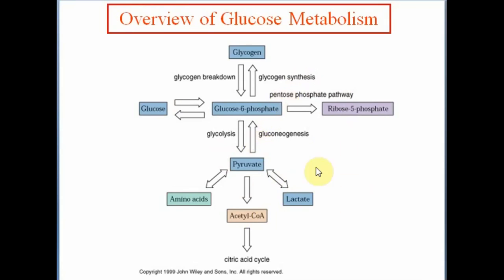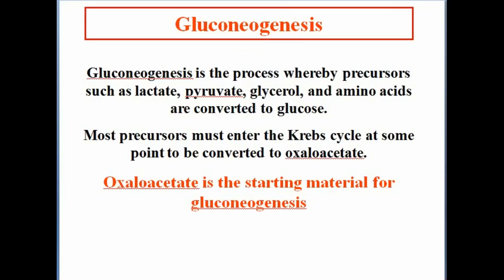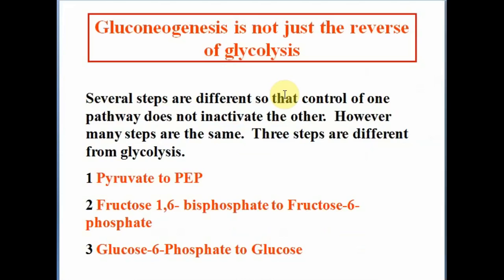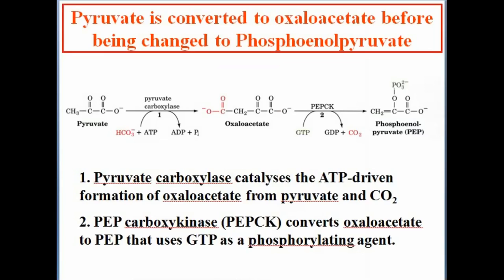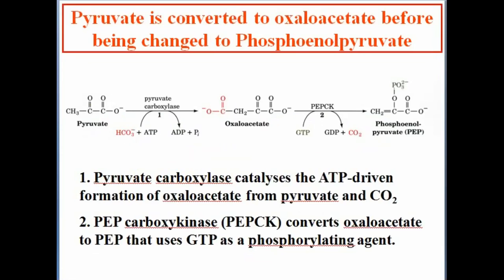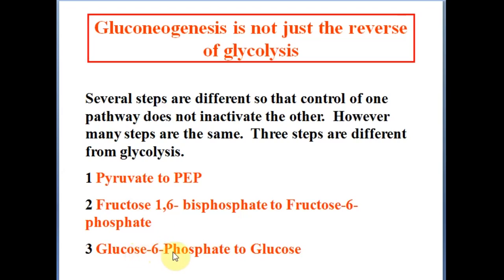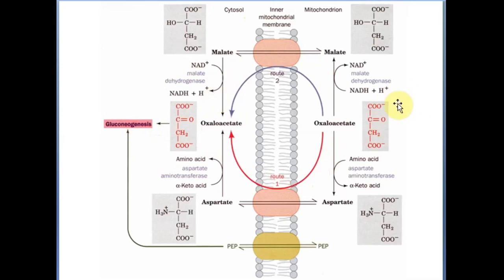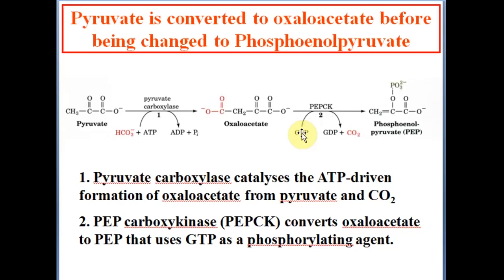GLUCONEOGENESIS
Gluconeogenesis is the metabolic process by which organisms produce sugars (namely glucose) for catabolic reactions from non-carbohydrate precursors. Glucose is the only energy source used by the brain (with the exception of ketone bodies during times of fasting), testes, erythrocytes, and kidney medulla.

2)Oral medicine & Radilology

3)Oral pathology

4)Pedodontics

5)Orthodontics

6)Public health dentistry